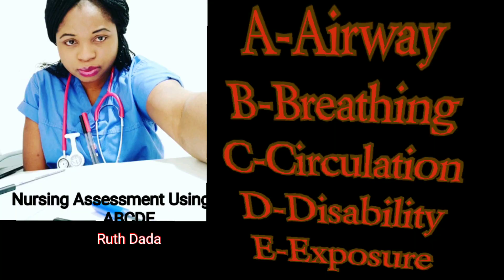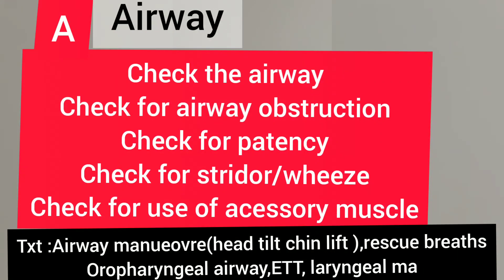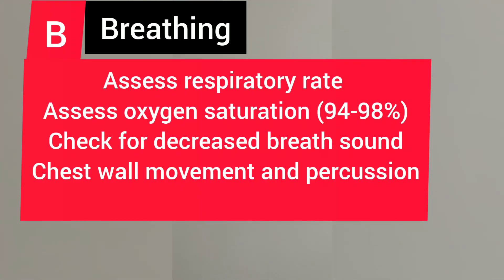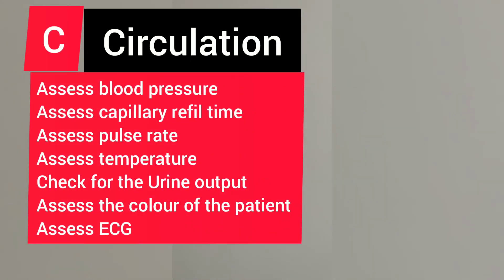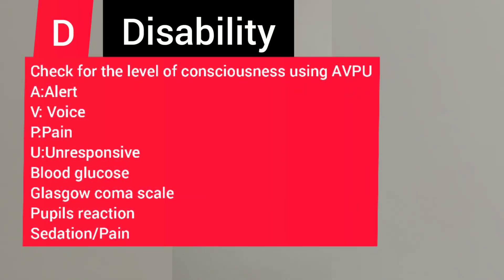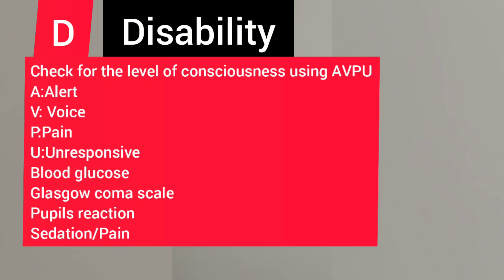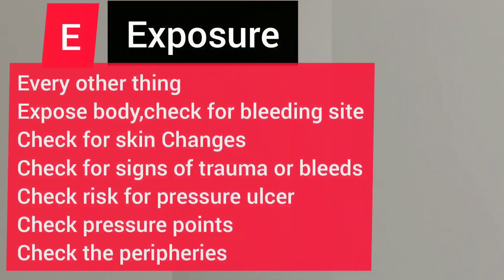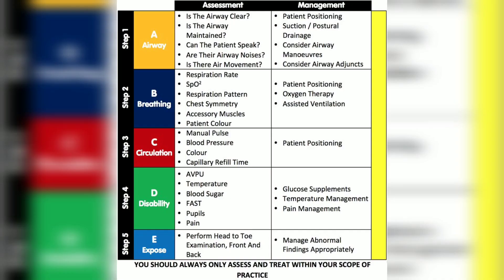ABCDE Nursing Assessment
The ABCDE   is a basic approach in nursing assessment of patient
A – Airways
Breath sounds
Oxygen Suction
B – Breathing Respiratory rate
Chest wall movements
Chest percussion
Lung auscultation
Pulse oximetry
Rescue breaths
Inhaled medications
Bag-mask ventilation
Decompress tension pneumothorax
C – Circulation Skin color, sweating
Capillary refill time
Palpate pulse rate (60–100 min)
Heart auscultation
Blood pressure (systolic 100–140 mmHg)
Electrocardiography monitoring
Elevate legs
Intravenous access
Infuse saline
D – Disability
Level of consciousness – AVPU
Alert
Voice responsive
Pain responsive
Unresponsive
Limb movements
Pupillary light reflexes
Blood glucose
Recovery position
Glucose for hypoglycemia
E – Exposure Expose skin